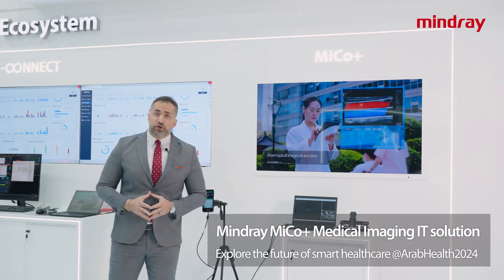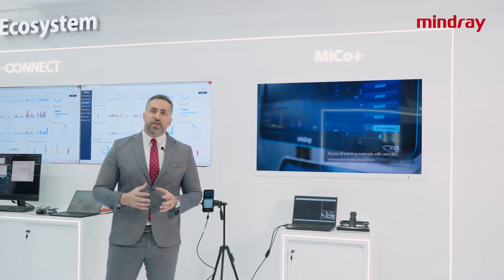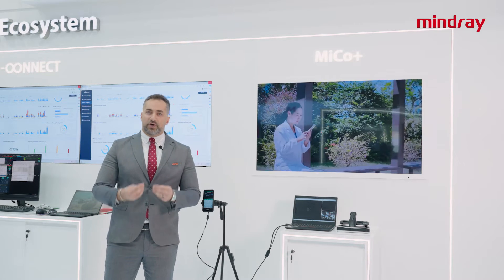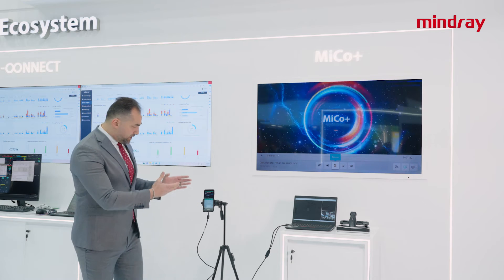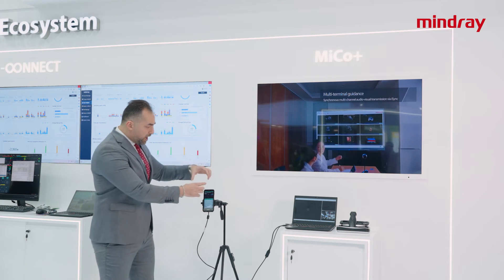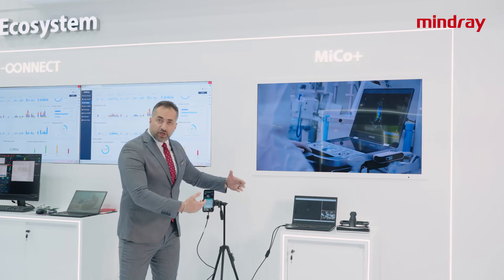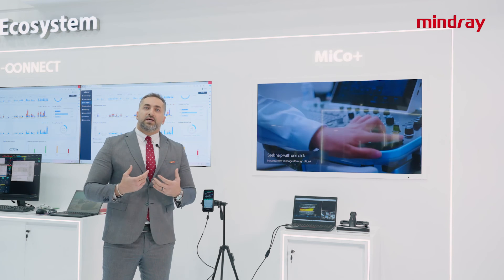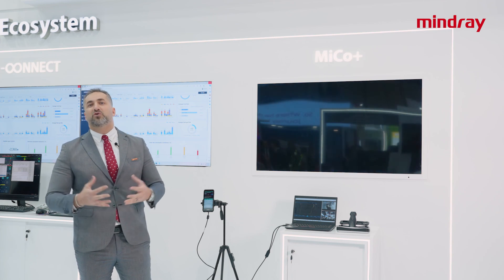Insights at Arab Health 2024：Mindray MiCo+ Medical Imaging Solution IT solution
What's next in the medical imaging field? Click the video now to discover Mindray's answer at ArabHealth2024 ！Which features of our MiCo+ Medical Imaging Solution IT solution are you most interested in? 🎤 👇 👇